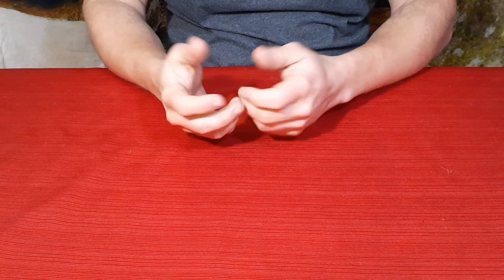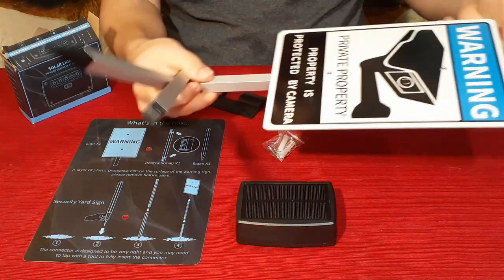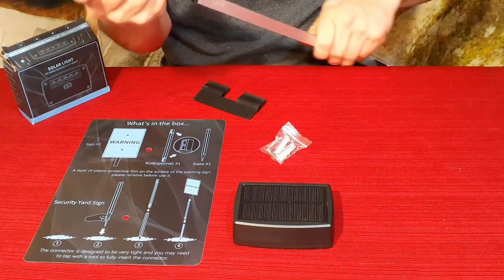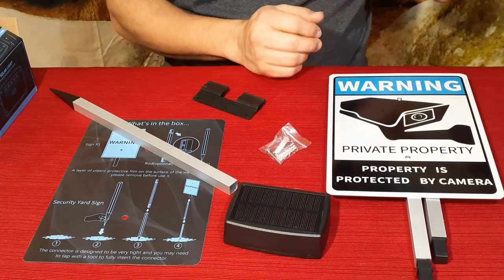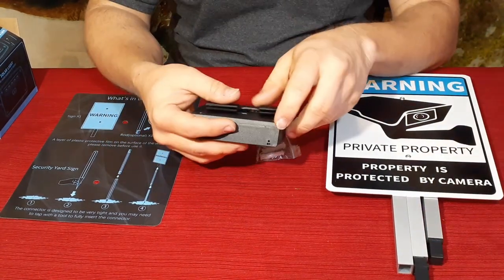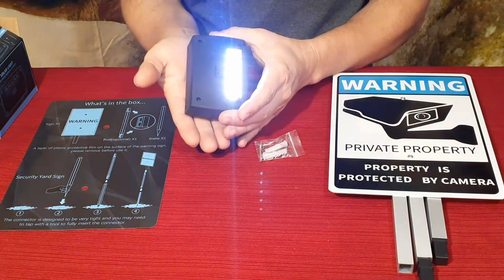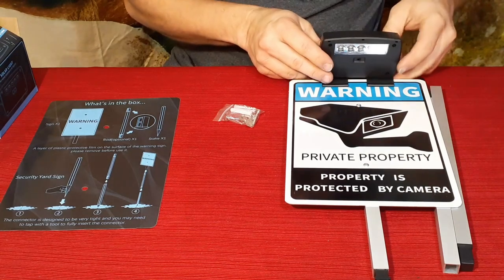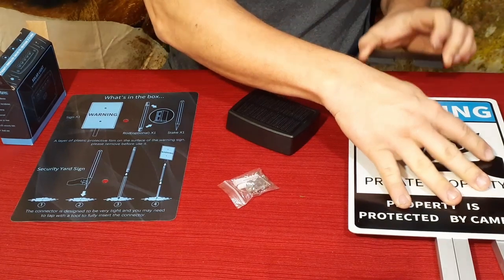YOUYIDESI Solar-Powered Metal Sign - Amazon